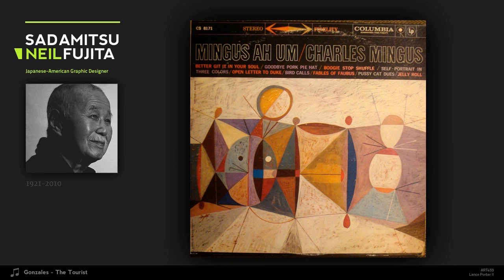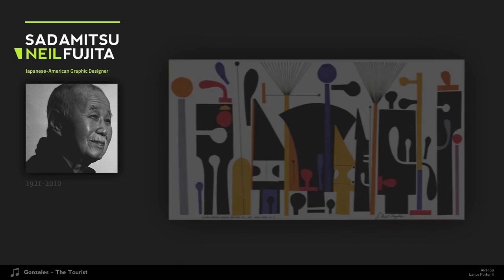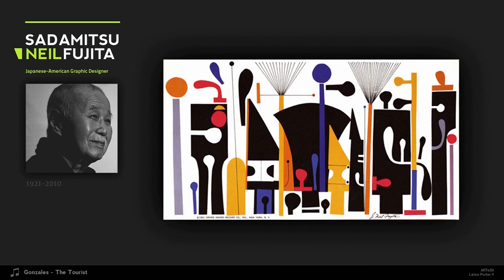Sadamitsu Fujita Part 3:Work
Graphic Designer Sadamitsu Fujita
By Lance Porter